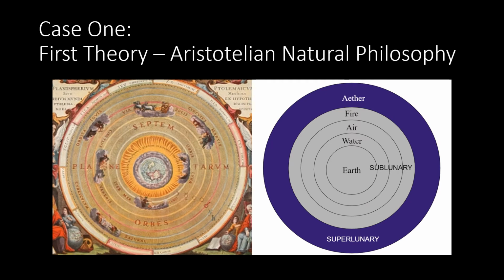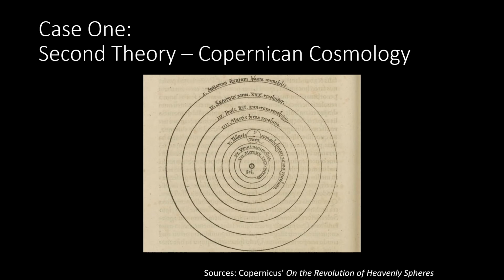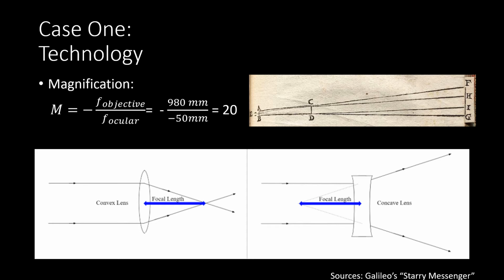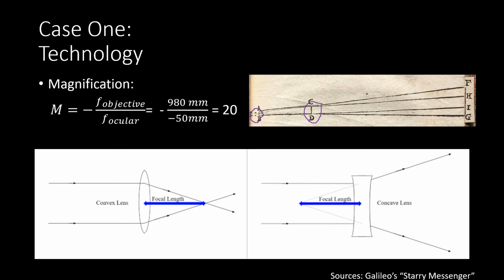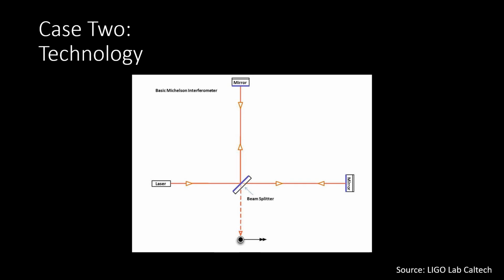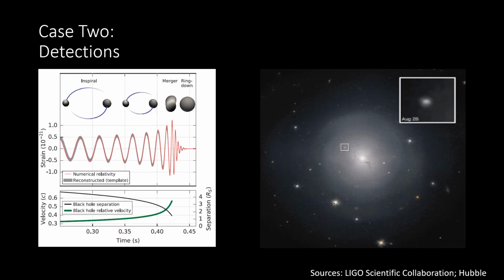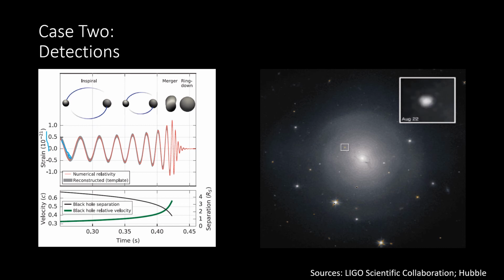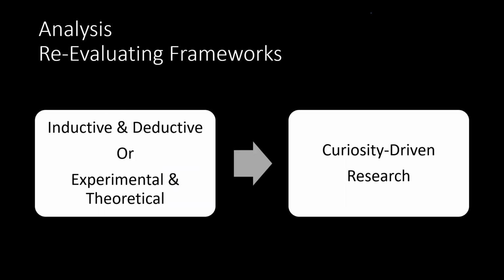The Making of Method